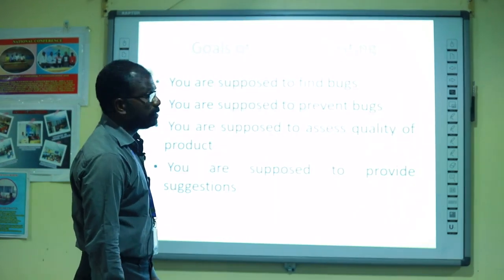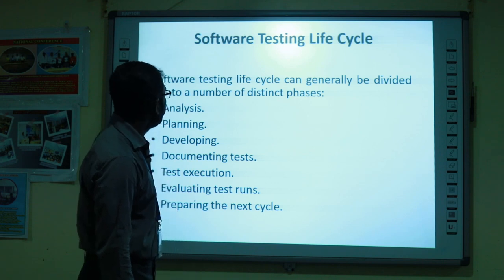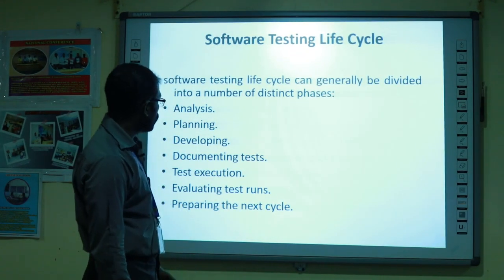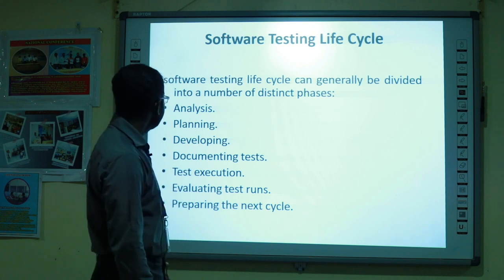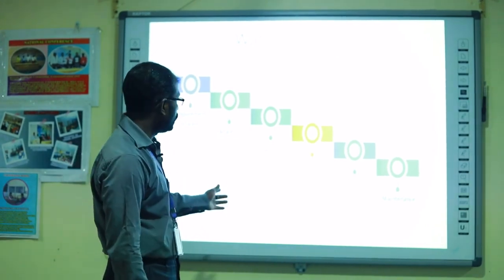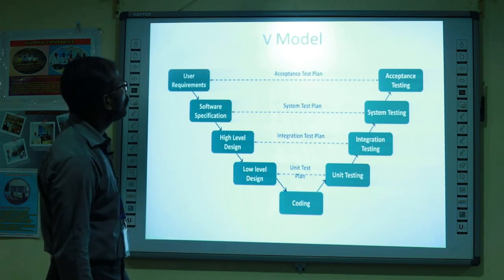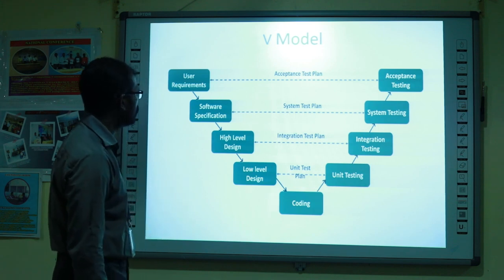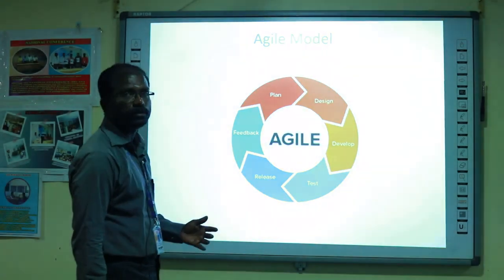Software Testing - Dr R Arun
Associate Professor/CSE,